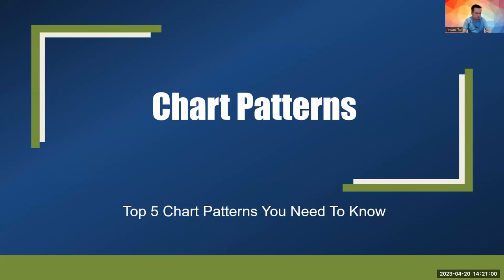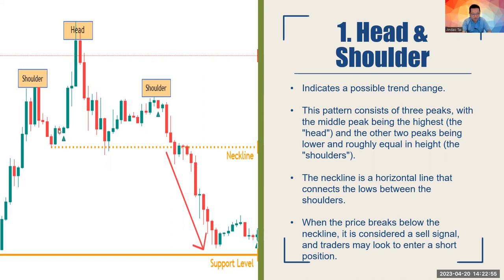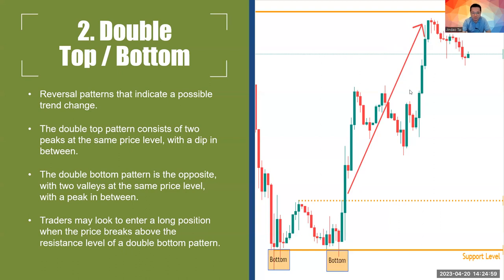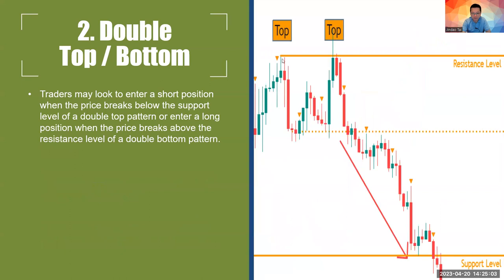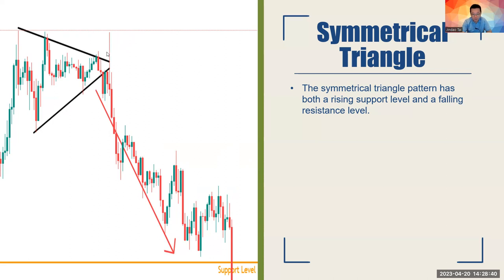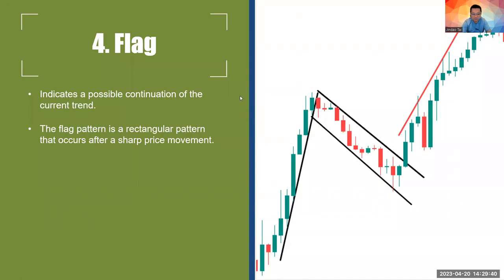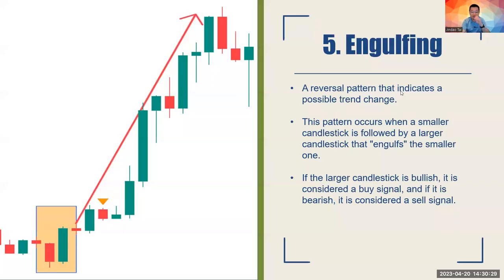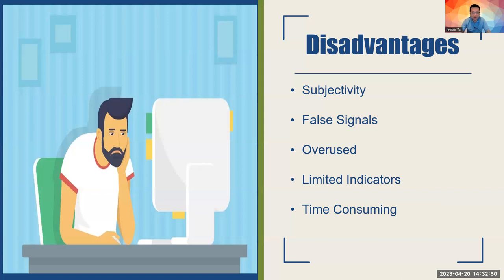Top 5 Chart Patterns you need to know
Any information shared during this session is not intended to be a trade recommendation, it is solely the opinion and views of the speakers. So, please remember to do your own analysis prior to entering any trades.